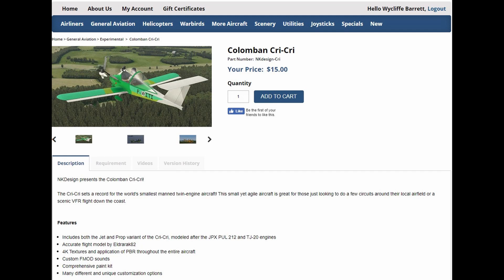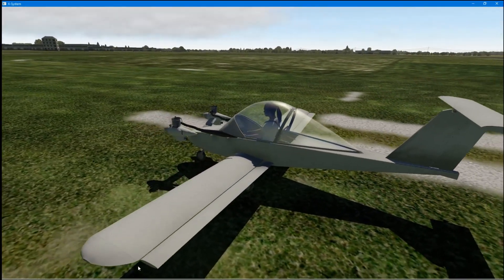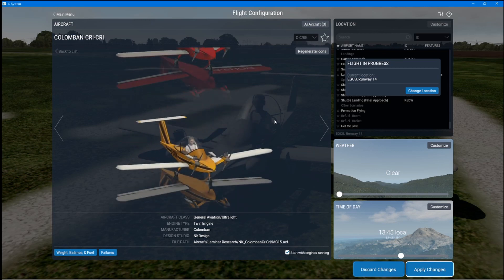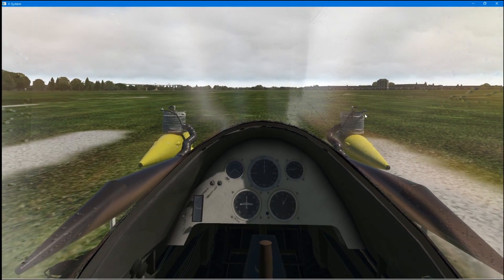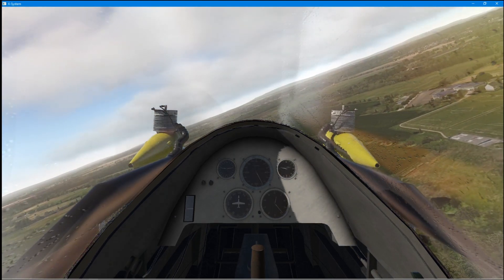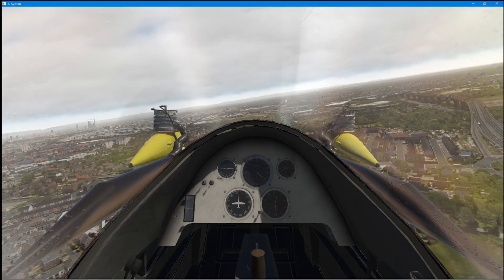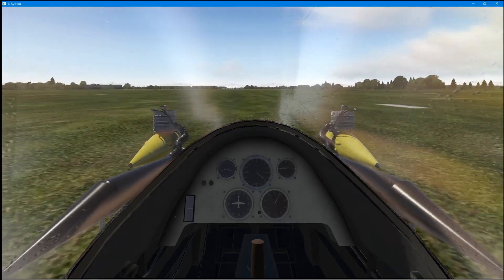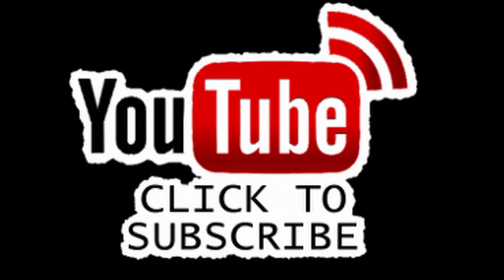XPD Review The Cri Cri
The Cri-Cri features a cantilever low-wing, a single-seat enclosed cockpit under a bubble canopy, fixed tricycle landing gear and twin engines mounted on pylons to the nose of the aircraft in tractor configuration. The aircraft is made from aluminum sheet glued to Klegecell foam. Its 4.9 m (16.1 ft) span wing employs a Wortmann 21.7% mod airfoil, and has an area of 3.1 m2 (33 sq ft). The aircraft is also capable of aerobatics within the limitations of twin-engined aircraft.

As with any homebuilt aircraft, the existing Cri-Cri planes have often been modified by their builders, departing from the original design to a varying degree, resulting in varying performance. Most versions can climb with one engine inoperative.[10]

In June 2010, EADS partnered with Aero Composites Saintonge and the Greencri-cri Association to present an electric-powered Cri-Cri at the Green Aviation Show in Le Bourget. The modified airframe with composite components can fly for 30 minutes at 110 km/h. The aircraft uses four brushless electric motors with counter-rotating propellers, which makes the aircraft one of the world's smallest four-engine aircraft.[11]

On September 5, 2010 Electravia accomplished a world record speed of 262 km/h (162.33 mph) for a lithium polymer-powered aircraft using a Cri-Cri with two electric motors (each producing 25 hp) during the attempt. The company claimed engine and cooling drag reductions of 46 percent versus the conventional combustion engine arrangement.[12]

On 9 July 2015 the electric-powered Electravia version of the design flew across the English Channel hours before the Airbus E-Fan, becoming the third electric aircraft to do so. It was pulled aloft by another aircraft and did not take off on its own. The first was the MacCready Solar Challenger in 1981 and the second used electric motors powered by hydrogen.

I'm now using Da vinci resolve video editing software, what do you think?